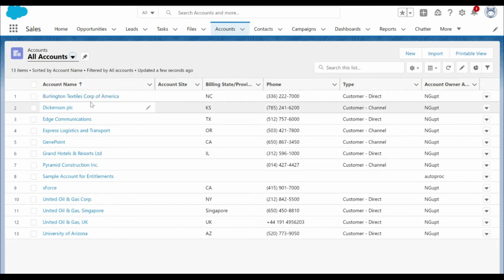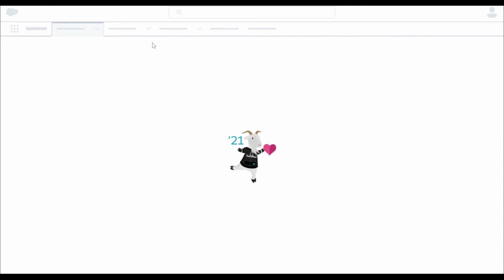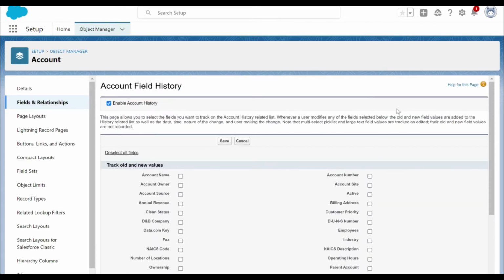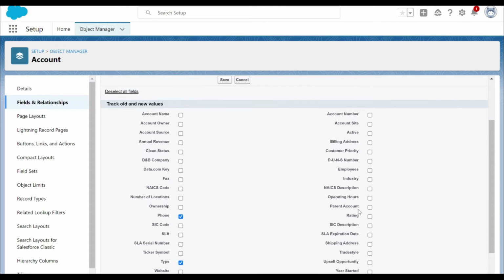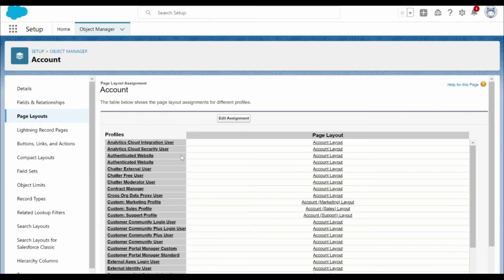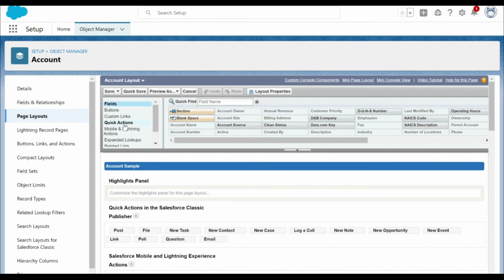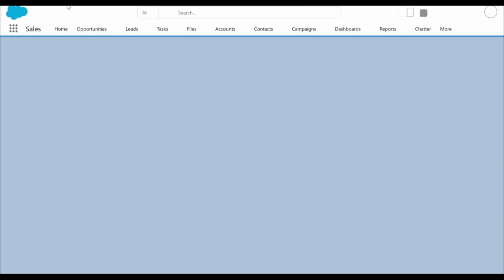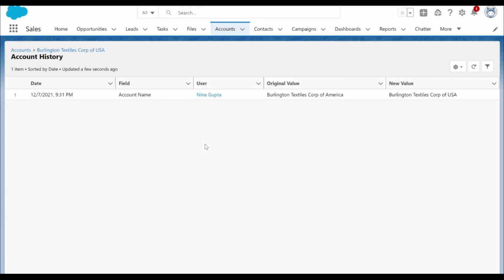Salesforce Lightning: Set History on Account object.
This video explains about enabling history tracker on account object fields.